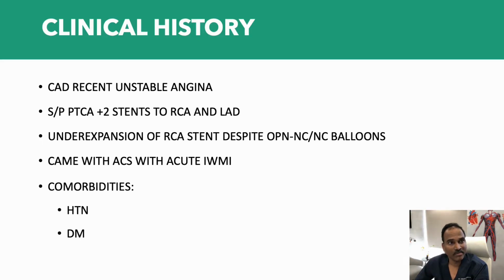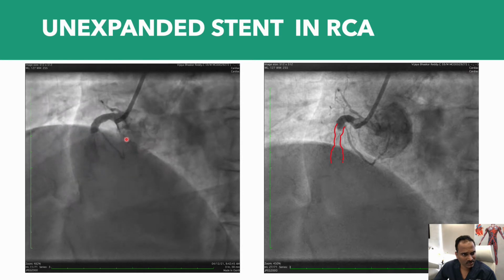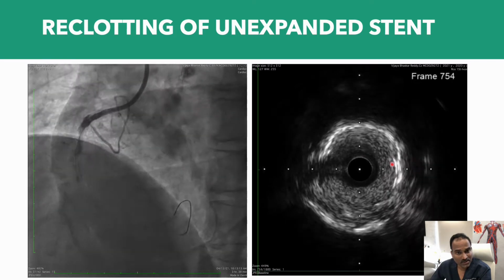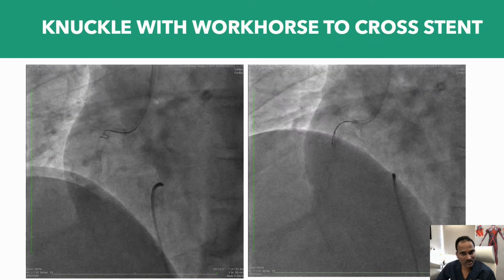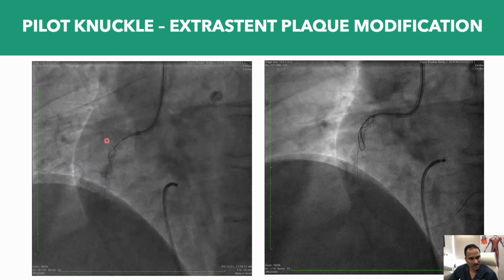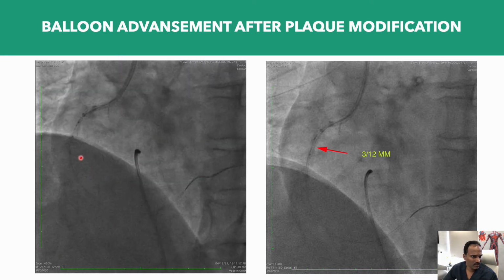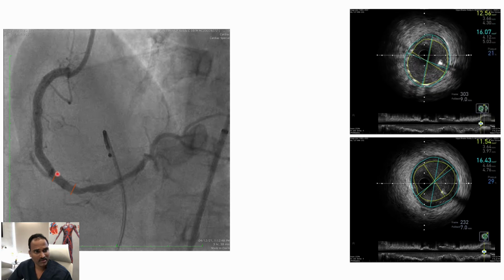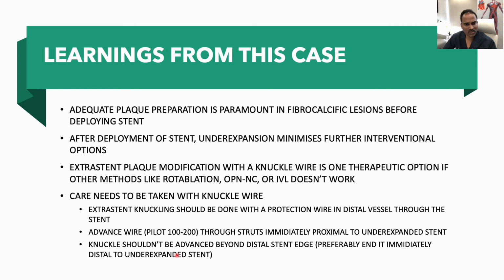Extrastent Plaque Modification With Knuckle Wire By Dr. Sharath Reddy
Clinical History:
- CAD Recent unstable angina
- S/P PTCA + 2 Stents to RCS & LAD
- Under expansion of RCA Stent despite OPN-NC/NC Balloons
- Came with ACS with acute IWMI
- Comorbidities
HTN
DM